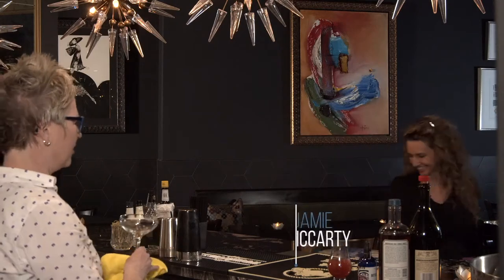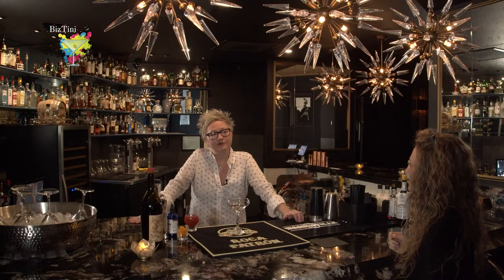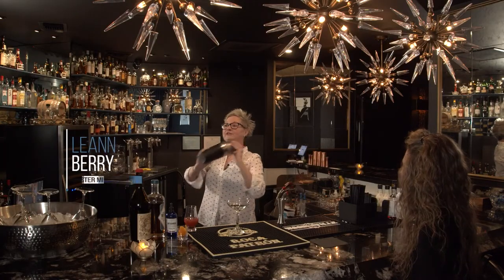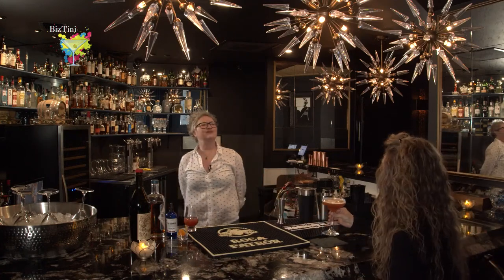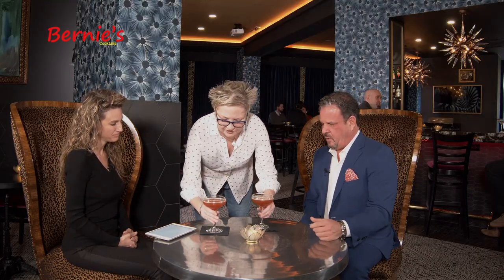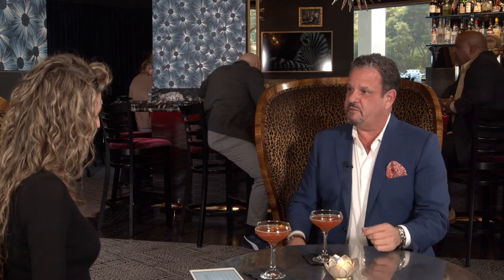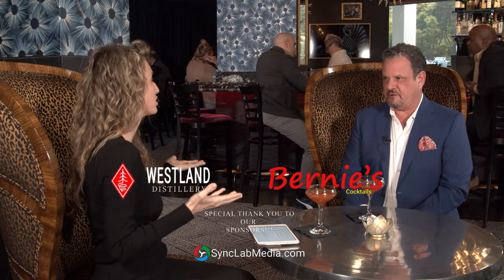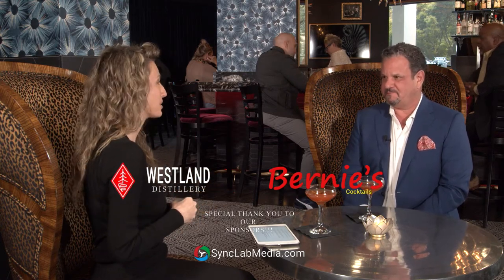BizTini EP 01 - What Every Man Should Know and Every Woman Should Expect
Welcome to the FIRST episode of BizTini!!

Host Jamie McCarty starts out at the bar with Master Mixologist Leann Berry to sample an Arena Caliente made with Westland Distillery American Oak Whiskey. Then she transitions to the lounge at Bernie's Cocktails in Dallas for a conversation with john Lymberopoulos, owner of Harryson & Peters Atellier Clothier and creator of The Gentleman Warrior.